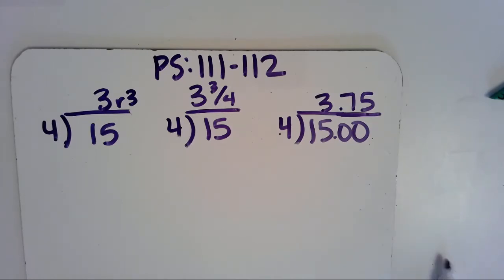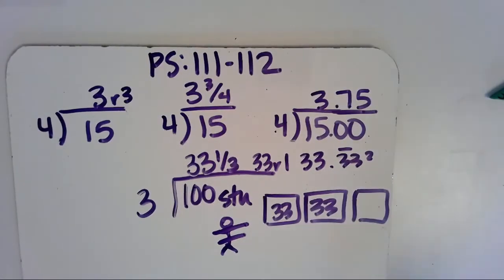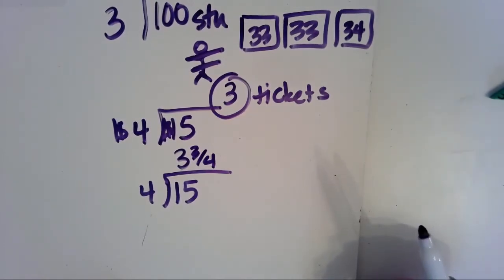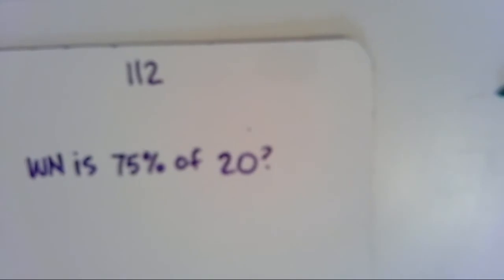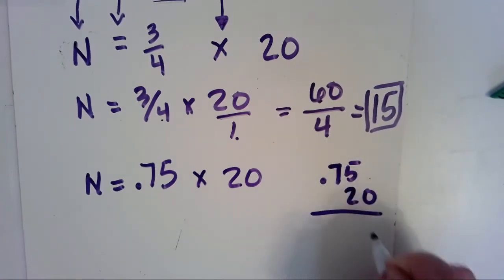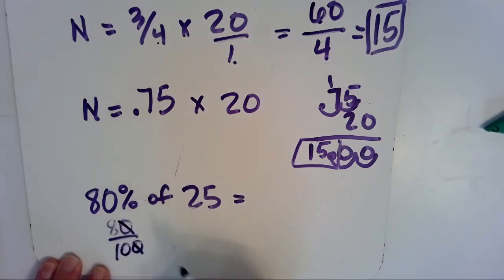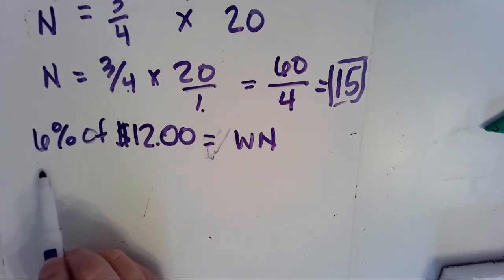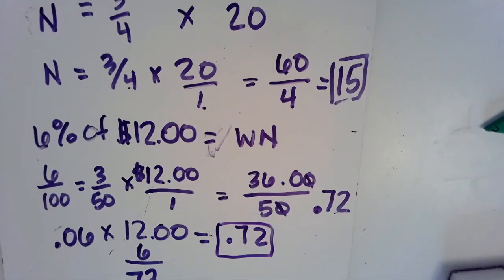Problem Set 111 & 112